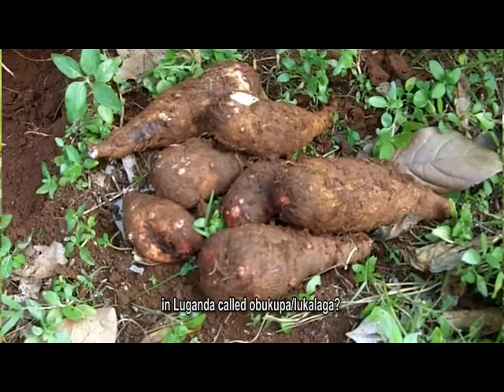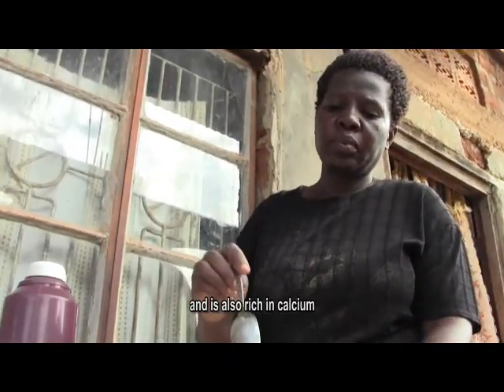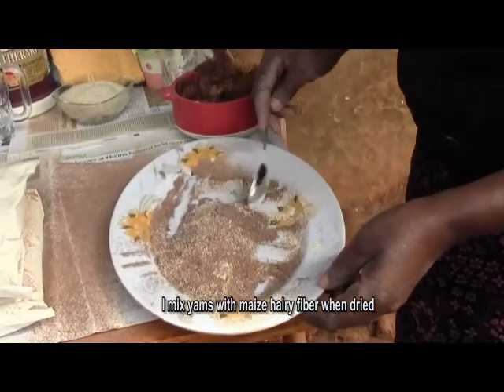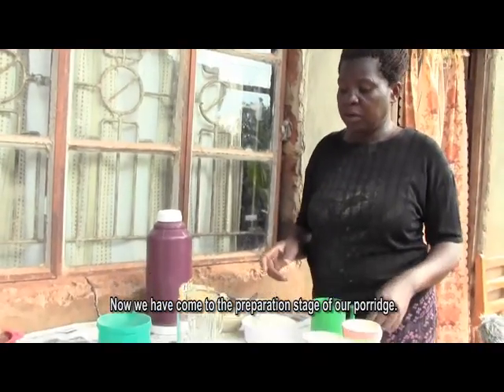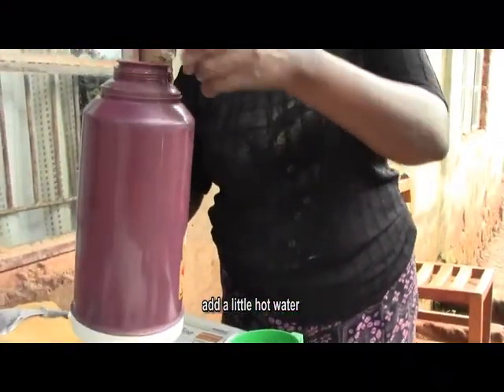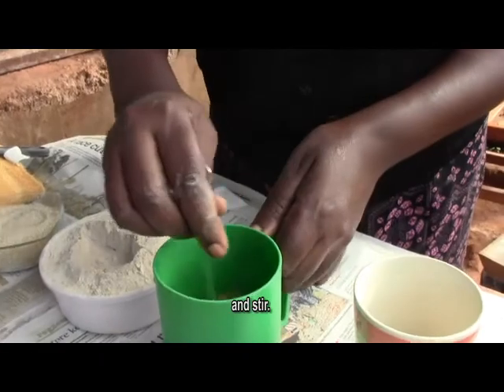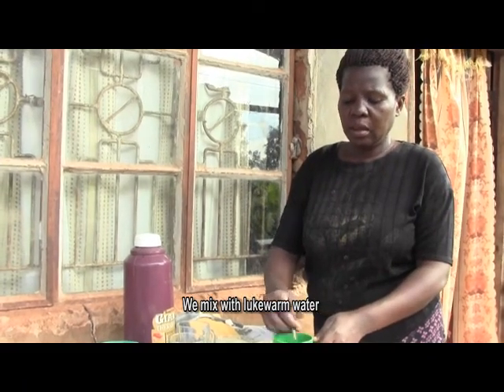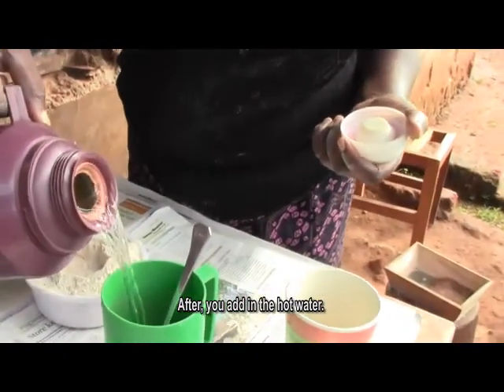Solution Video: Yam Porridge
Produced December 2013 by Sawa World's Video Production Team (Youth Reporters) in Uganda.